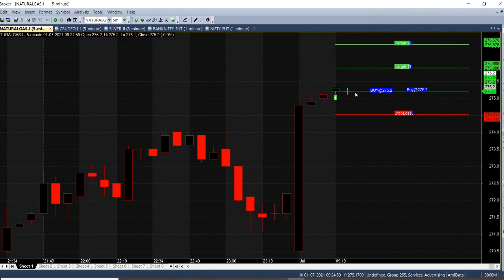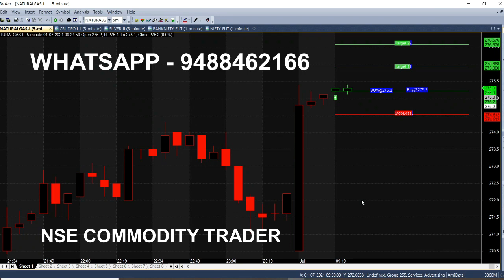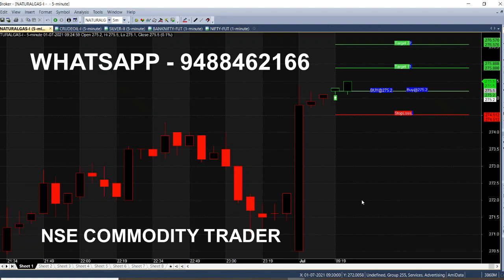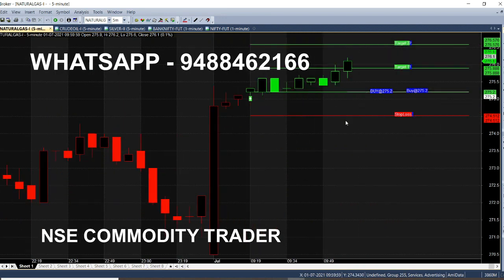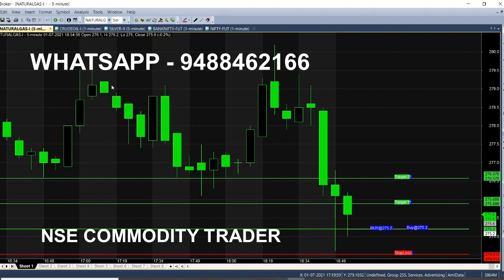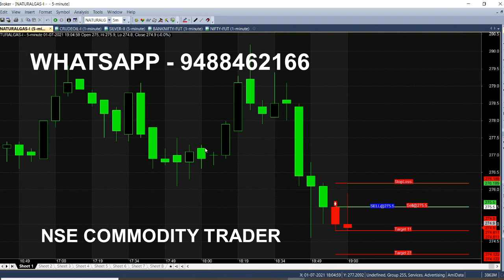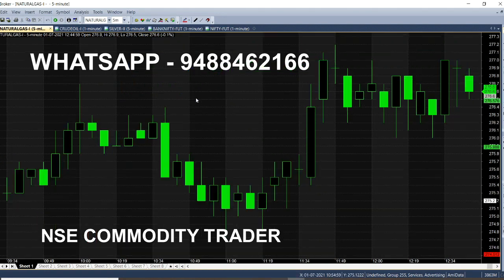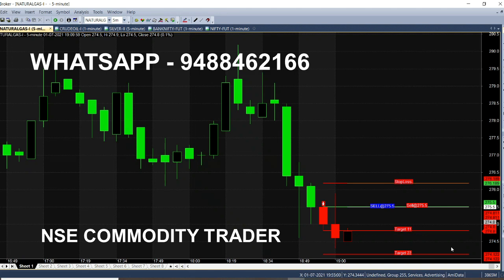Natural Gas 1 Point Intraday Trading Strategy | 5 Minute Chart Live Trading Tips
Natural Gas Strategy Analysis in 5 Minute Chart for 1 Point Trading Tips, MCX Naturalgas Intraday Trading Tips, NATURAL GAS Trading Strategy,

⏱️⏱️TIMECODES⏱️⏱️
0:00​ - Intro
0:30 - Signal generator
1:00 - How to use this chart
2:00​ - Sell Trend in Natural Gas
3:00​ - All target Reached

note:
This video is only for educational and learning purpose. consult with your financial advisor before investing in stock market and these are non returnable products.